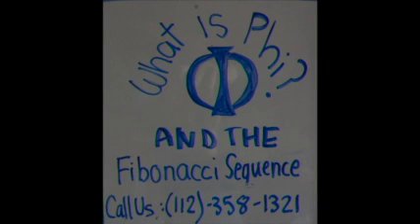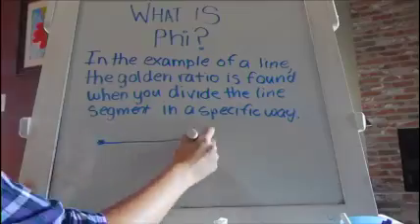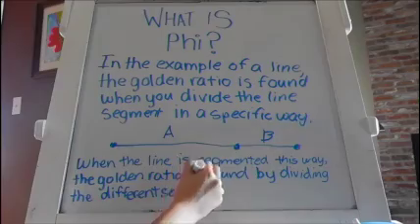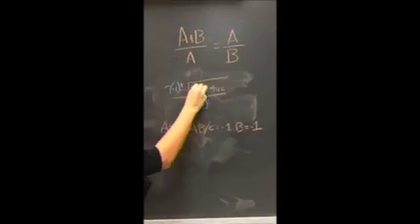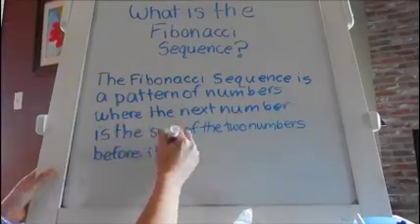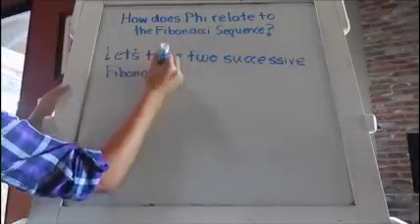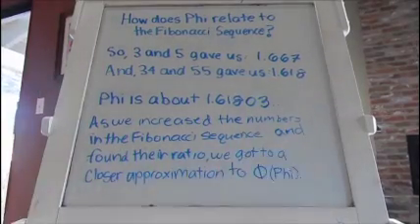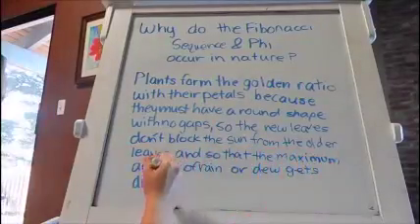Math Video- Phi and The Fibonacci Sequence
Phi and Fibonacci Sequence - Aerielle Brackett, Christina Pirotta, Marie-Claire Lamoureux, Marissa Petty